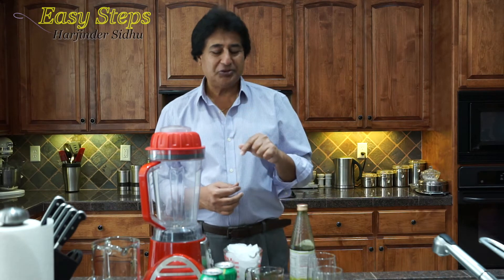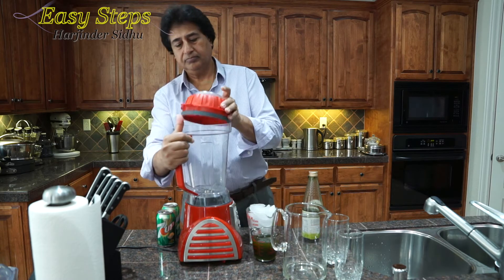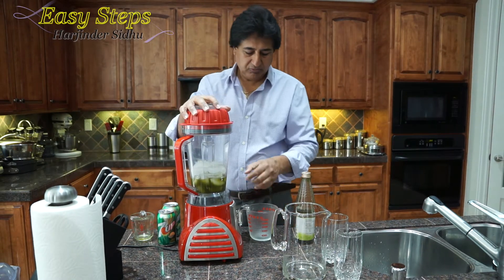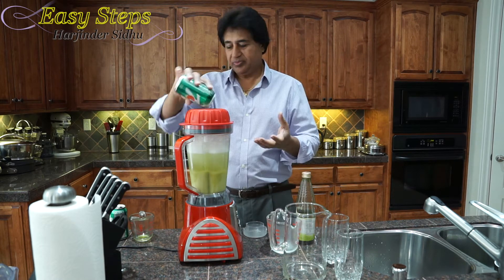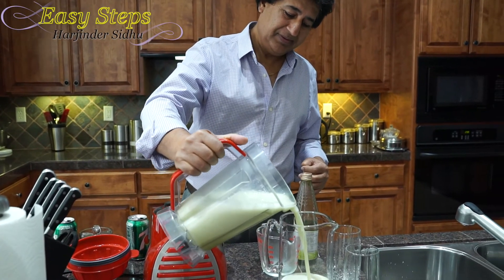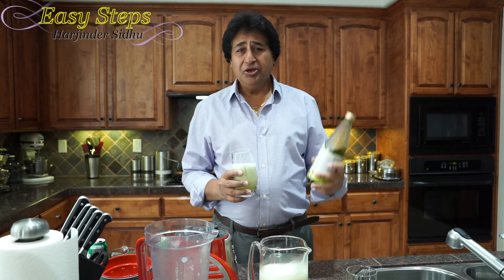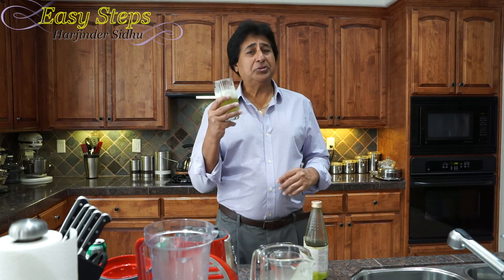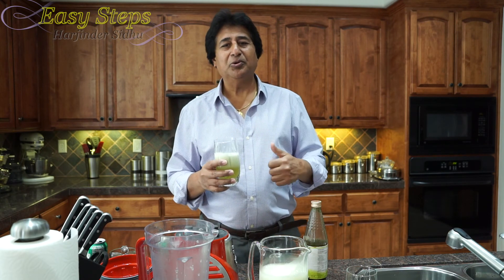Mango Panna Drink | Refreshing Indian Drink | Green Mango Drink Recipe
Mango Panna Drink | Refreshing Indian Drink | Sugarcane Drink | Green Mango Drink Recipe
Ingredients List:
1= cup Mango Panna
2= cup Ice Cubes
2= 7up

Montel Williams HealthMaster Elite Fruit & Vegetable Blender Emulsifier | 1200W
Stainless Steel Blender